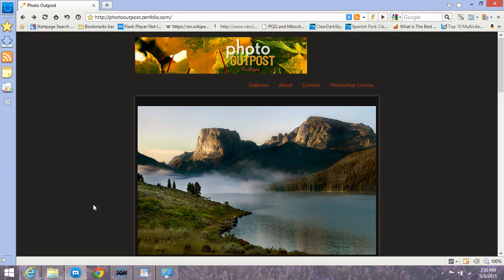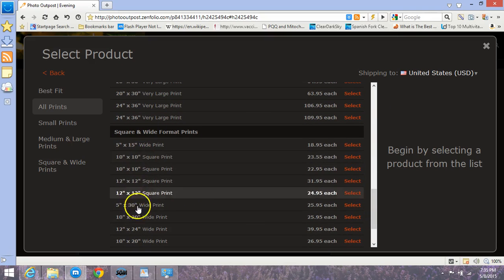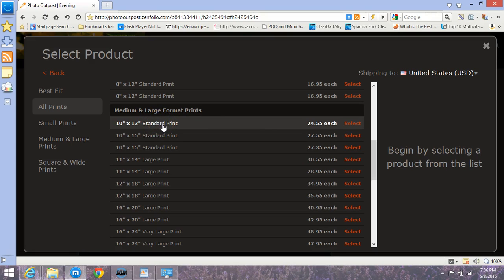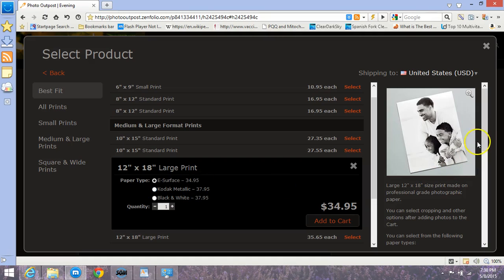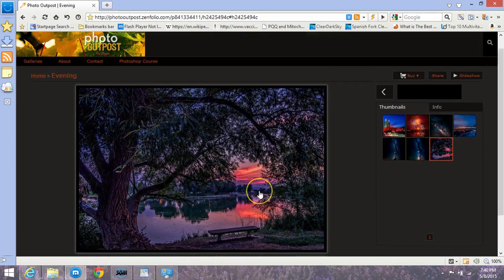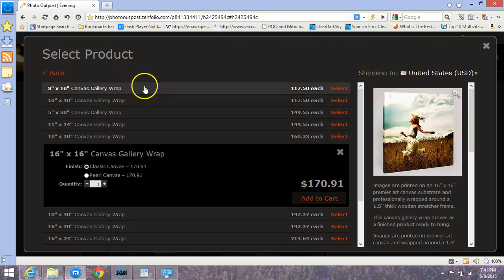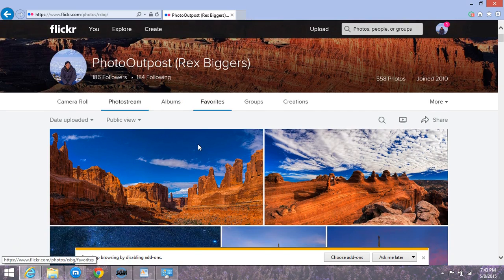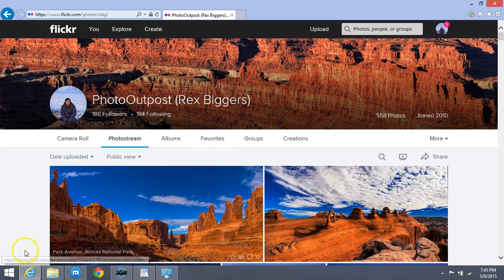Photo Outpost - Rex Biggers Outdoor Photography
Video detailing aspects of navigating the Photo Outpost website, purchasing a photo and reviewing the current price list.